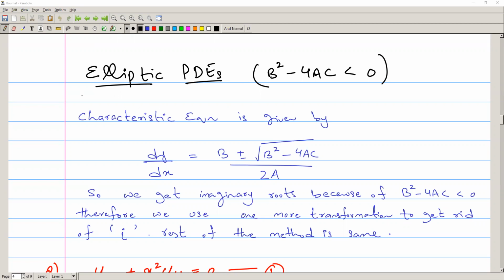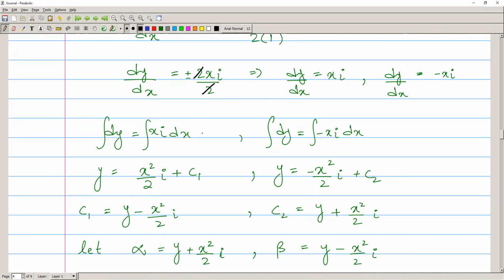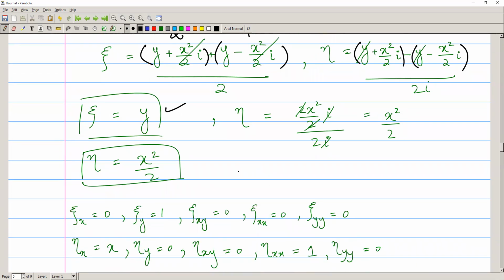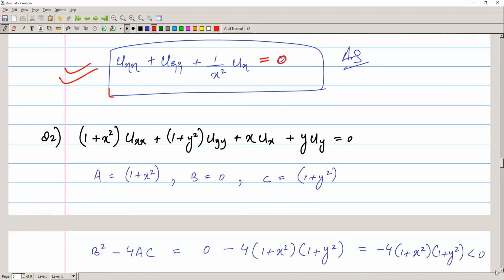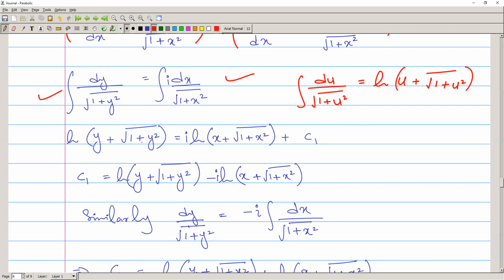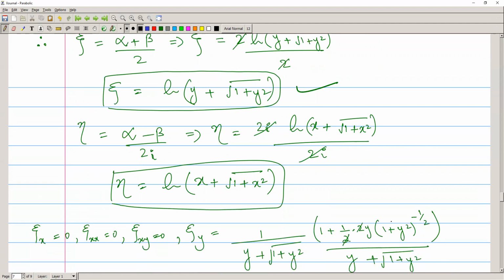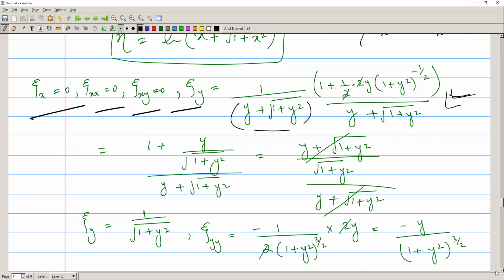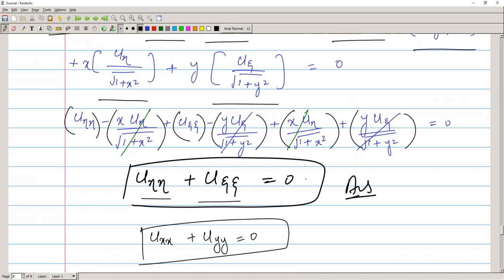Canonical Forms of Elliptic Partial Differential Equations